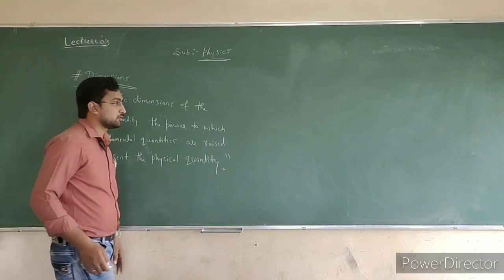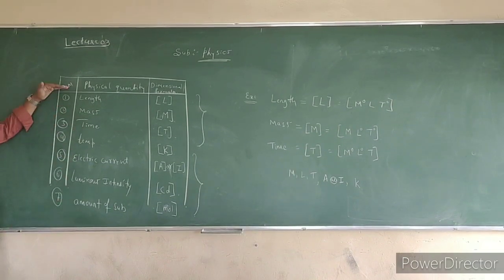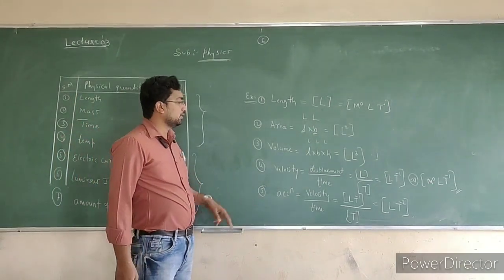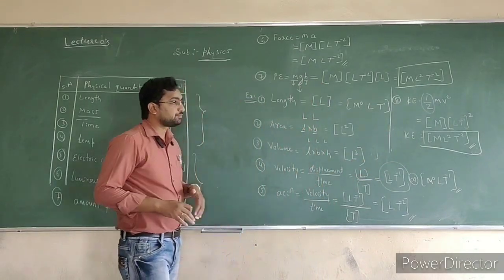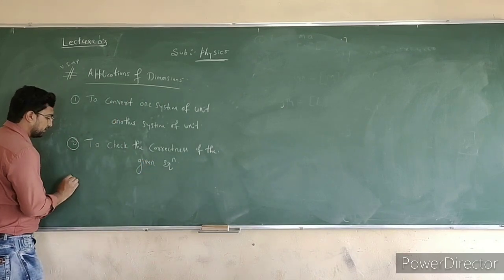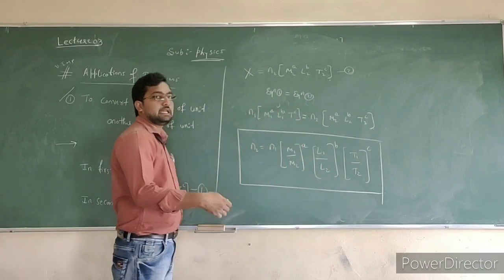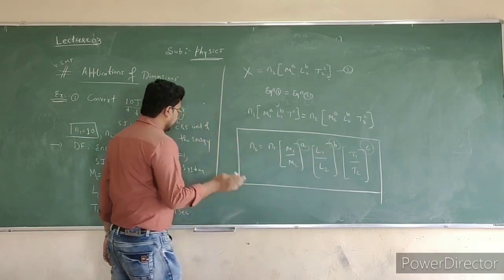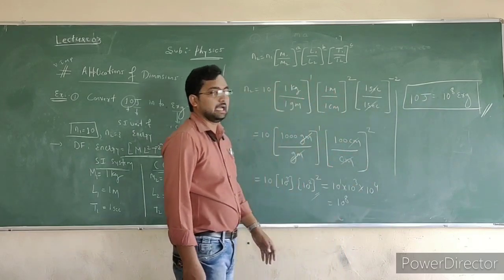Lecture 03 physics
Unit - 2 Units, measurement and Dimension